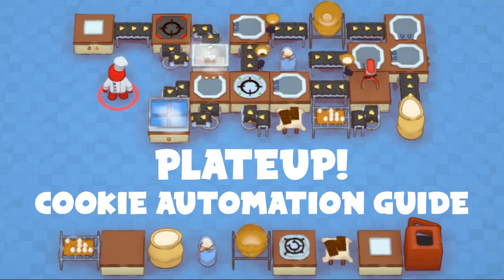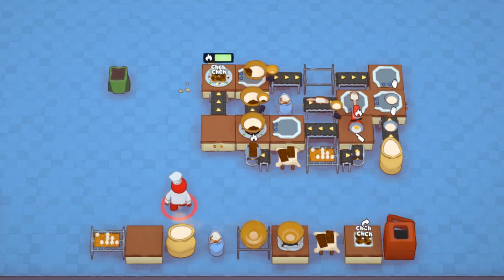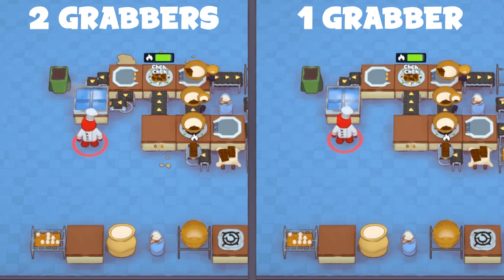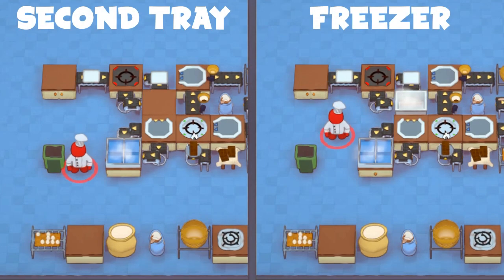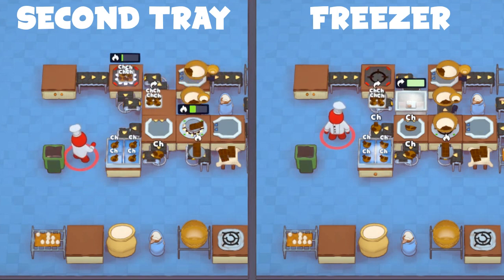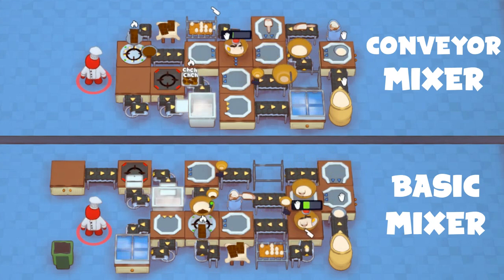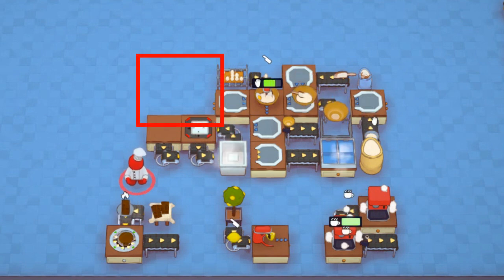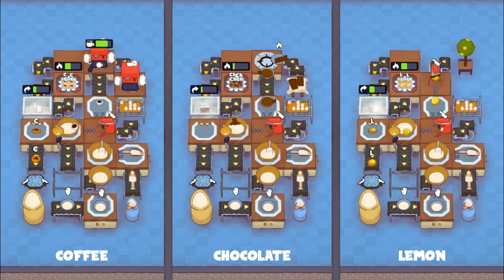[PlateUp! 1.1.9] Cookie Automation Guide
How to Automate Cookies (Cakes) in PlateUp!. With different setups, ranging from as compact as possible to as fast as possible, covering all possible flavors. NOTE: The 1.2.0 "The Fully Loaded Update" i.e. Taco update changed how grabbers work; so the conveyor mixer design shown in this video does not work anymore. video for an updated conveyor mixer design that does work.

0:00 Title Screen
0:04 Basic Chocolate Cookie Cake Automation Demo [minimum viable product]
0:52 Upgrading - Portioner
1:10 Upgrading - (Frozen) Prep Station (with 2 Grabbers) or Future Teleporter Spot ;)
1:40 Upgrading - Danger Hob
2:06 Upgrading - Second Tray (with Freezer)
2:52 Upgrading - Mixer (Rapid vs. Conveyor)
3:53 Setting Up Other Flavors (Coffee & Lemon)
4:33 Fully Upgraded Cookie Cake Automation Demo
4:50 End Screen

NOTE: If you are using the IngredientLib mod, you will want to only use the conveyor mixer 4x7 design (4:33), due to the mod adding cracked egg & sugar as combinable together; which will cause the regular mixer design to jam, if you run out of empty mixing bowls by not serving cookies fast enough.